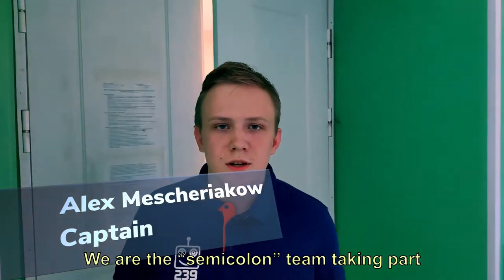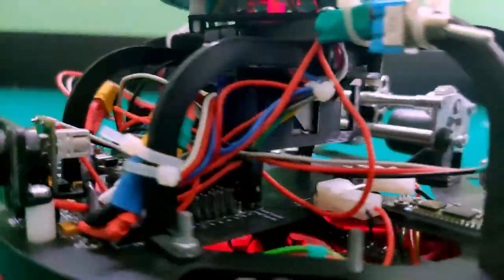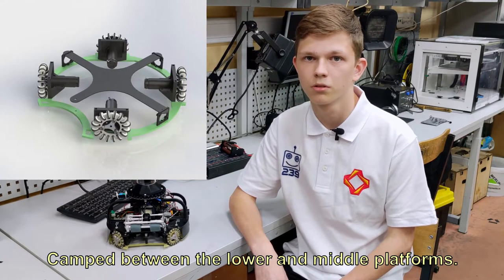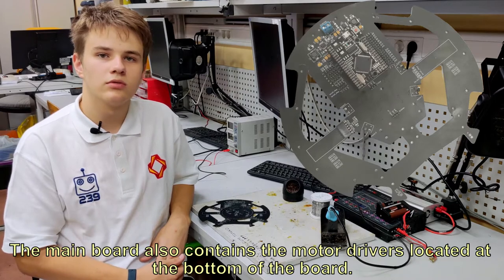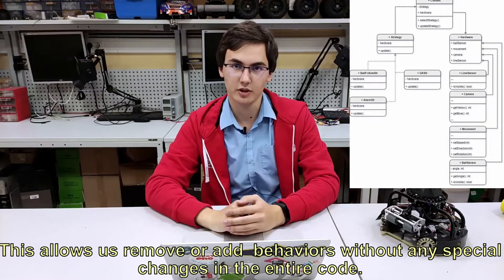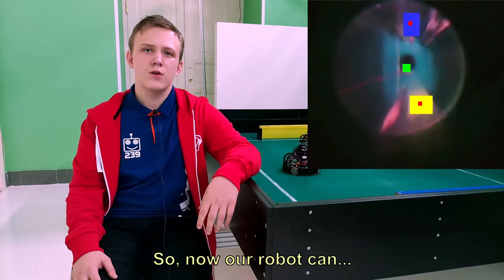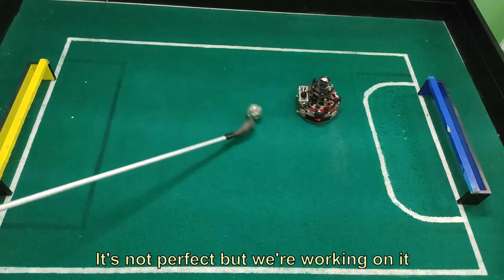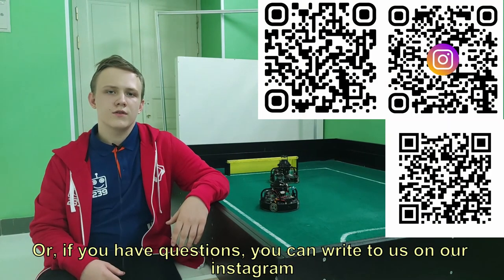SEMICOLON; RoboCup Junior Soccer lightweight Asia-Pacific 2020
Qualification video of the team SEMICOLON; on Virtual RoboCup
Asia-Pacific 2020.

inst : @semicolon.robocup